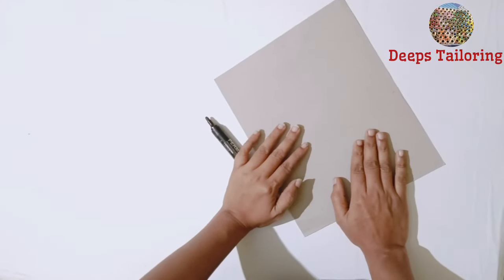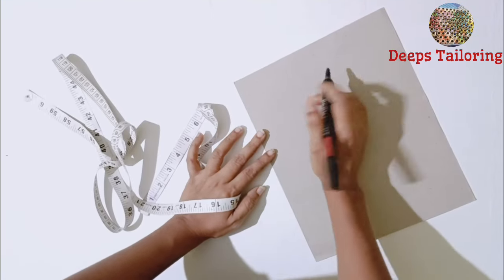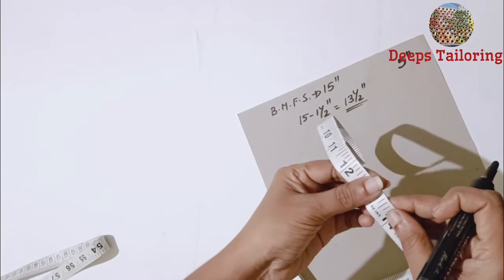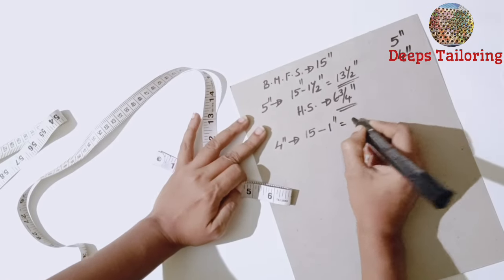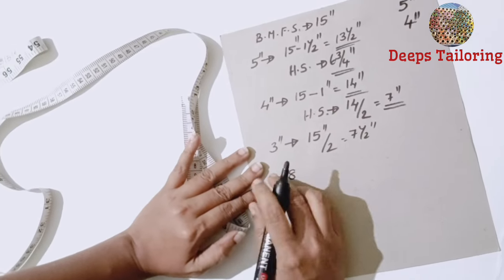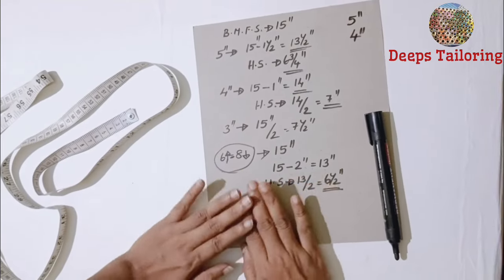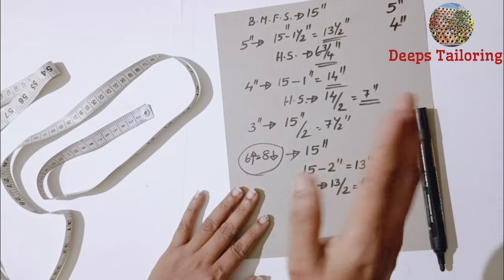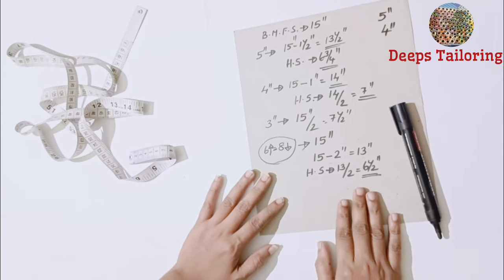✅🔥Full Shoulder Calculation For Kurti/Churidar | Body Measurements For Churidar|Armhole Length Tips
✅🔥എല്ലാ  Dress കളും aperfect ആക്കാൻ ഇതറിഞ്ഞിരിക്കണം

✅💯 Q&A 😱❤️

Q & A
നിങ്ങളുടെ ചോദ്യങ്ങൾ
അവയ്ക്കുള്ള മറുപടി

* നിങ്ങളുടെ ശരീര അളവുകൾക്കനുസരിച്ച് കുർത്ത ഷോൾഡർ അളവെടുക്കൽ | Kurti Shoulder Calculation
* Kurti Shoulder Calculation Based on Body Measurements

- Kurti shoulder calculation
- Body measurement calculation
- Custom fit kurti
- Sewing tutorial
- Kurti stitching
- Shoulder measurement guide
- DIY kurti
- Indian wear calculation

*Description:*
Learn how to calculate the perfect shoulder fit for your kurti based on your individual body measurements. In this video, we'll guide you through the process of taking back neck and full shoulder measurements to create a custom-fit kurti. and then, we'll show you how to determine the armhole length, one by one, to ensure a comfortable and flattering fit.

Queries solved:-

- Kurti pattern making
- Shoulder slope calculation
- Armhole depth calculation
- Custom kurti design
- Sewing for beginners
- Indian clothing calculation
- How to calculate kurti shoulder measurement
- Kurti fitting techniques
- Custom kurti sewing
- Body measurement calculation for kurti
- Kurti shoulder slope calculation
- DIY custom fit kurti
- Armhole length calculation
- Kurti armhole depth
- Custom fit armhole
- Sewing armhole technique
- Kurti pattern drafting
- Armhole curve calculation
- Kurti sleeveless armhole
- Armhole shape determination
- Custom kurti armhole design
- How to determine armhole length for kurti
- Kurti armhole fitting techniques
- Custom kurti armhole sewing
- Armhole calculation for different body types
- Kurti armhole design variations

Here are some additional tags and description to cover the topics of neck width, side shoulder calculation, and neck length calculation:

_Description (continued):_
...and then, we'll move on to calculating the neck width, side shoulder, and neck length to ensure a precise fit.
- Neck width calculation
- Side shoulder calculation
- Neck length calculation
- Kurti neckline measurement
- Custom fit neckline
- Neckline shape determination
- Shoulder slope calculation
- Neckline depth calculation
- Custom kurti neckline design
- How to calculate neck width for kurti
- Side shoulder calculation for custom fit
- Neck length calculation for different necklines
- Kurti neckline measurement techniques
- Custom kurti neckline sewing
Here's an example of how you could outline our video content:

1. Introduction to kurti shoulder calculation
2. Measuring back neck and full shoulder
3. Calculating kurti shoulder measurement
4. Determining armhole length
5. Calculating neck width
6. Calculating side shoulder
7. Calculating neck length
8. Conclusion and tips for custom fit kurti